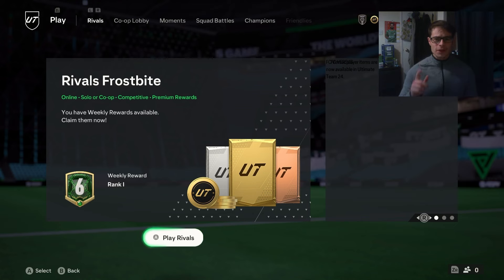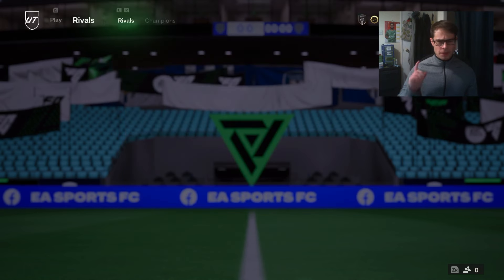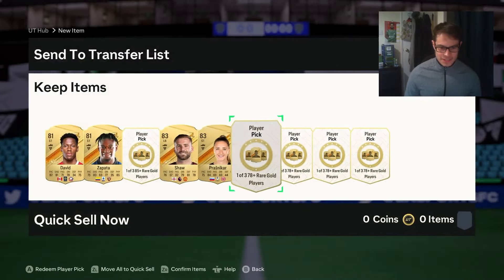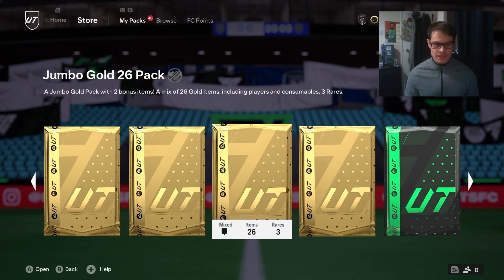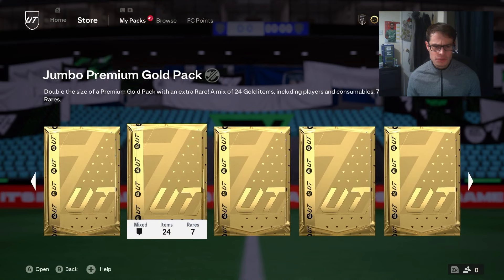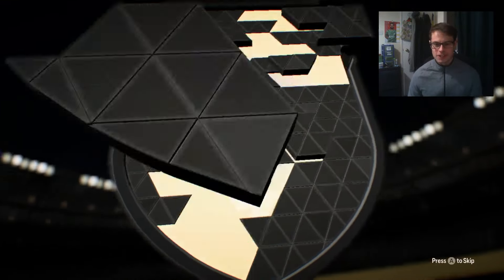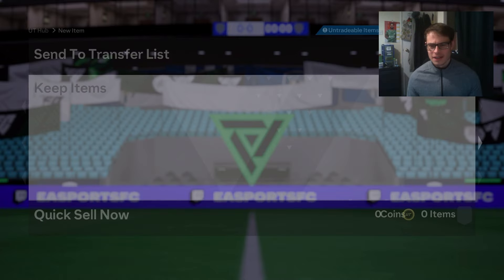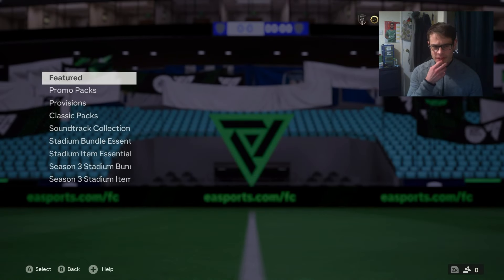Division 6 Rivals Rewards - FC 24 Ultimate Team on Nintendo Switch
This week's division rivals rewards on FC 24 Ultimate Team on Nintendo Switch.